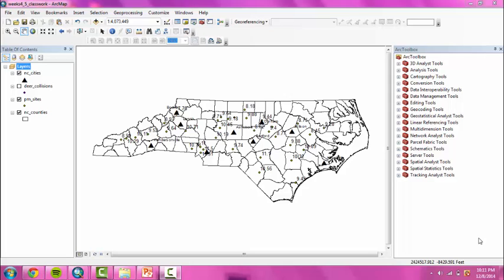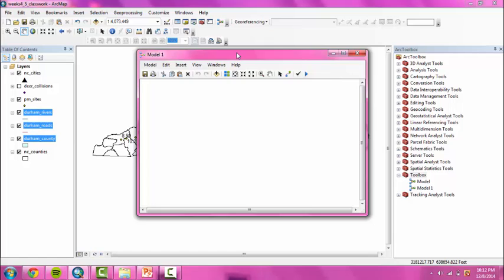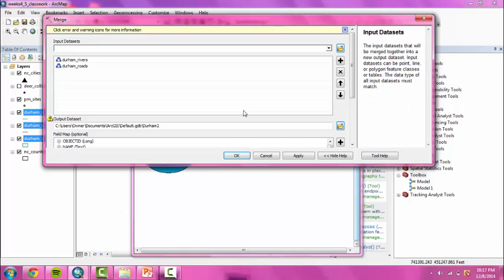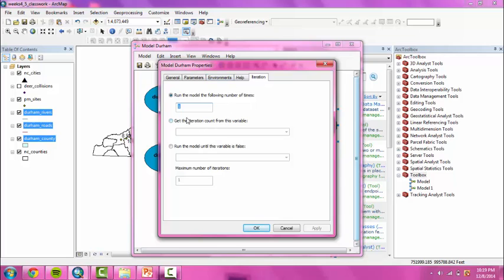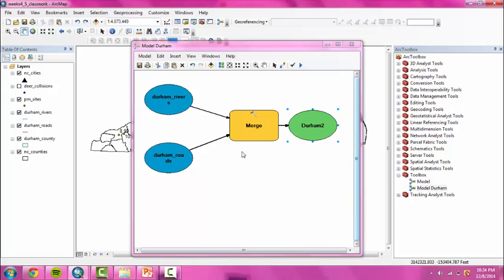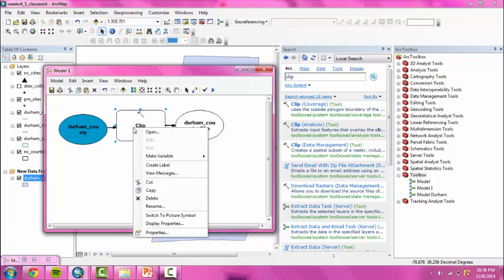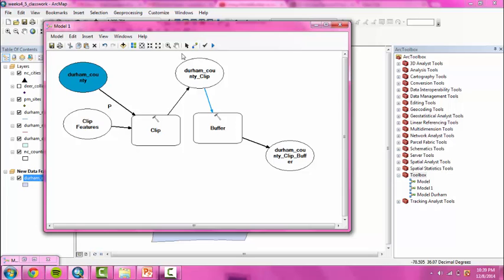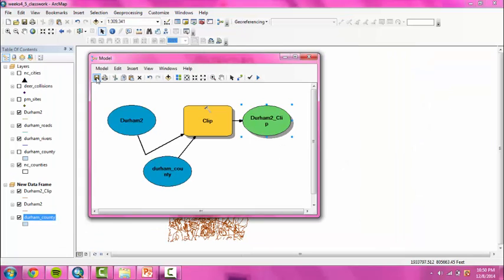Stephanie Azubike - EASC 5125 Final Project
Final Project for Raster GIS Class (EASC 5125) done by Graduate Student Stephanie Azubike